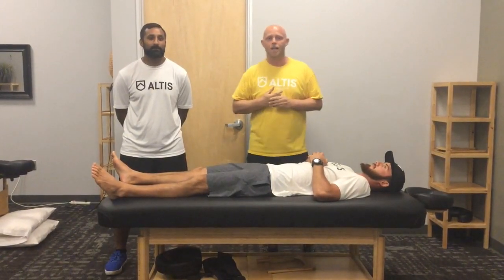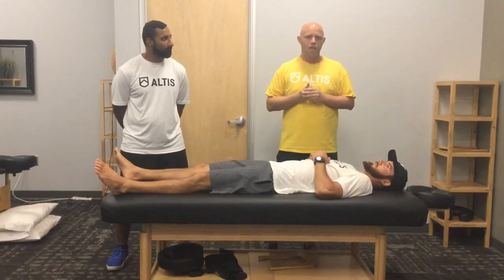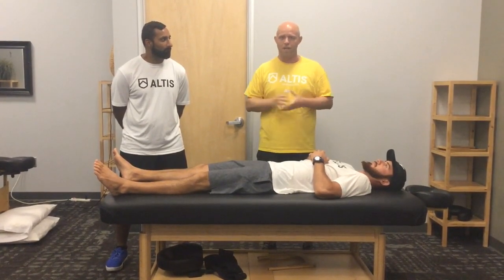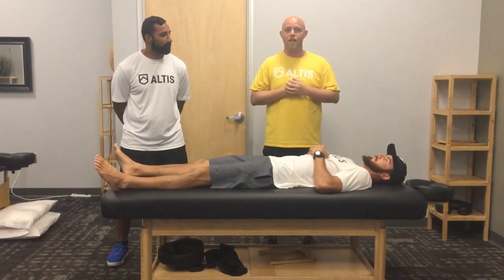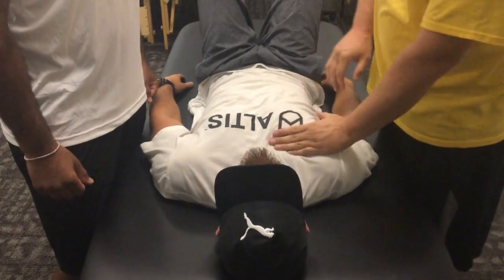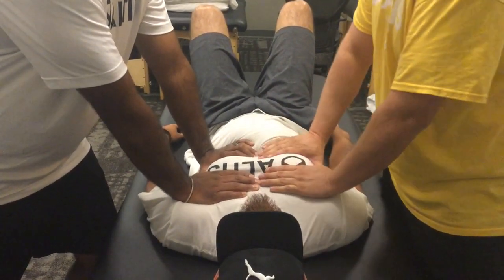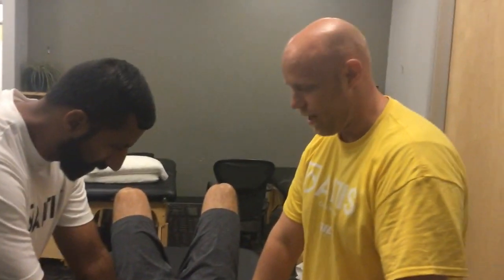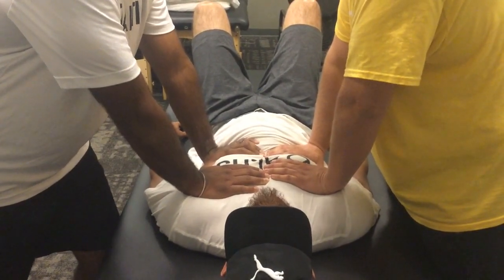Using Performance Therapy Concepts to Address the Diaphragm - with Dr. Adam Welker & Dr Jas Randhawa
Learn more about the function of the diaphragm and how to maintain optimal functioning, in this session with Jas and Adam.